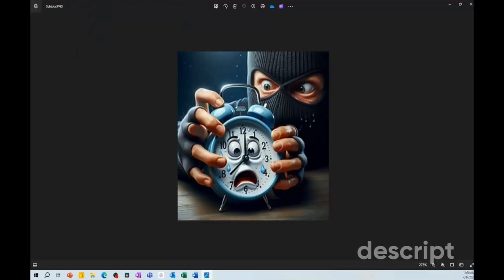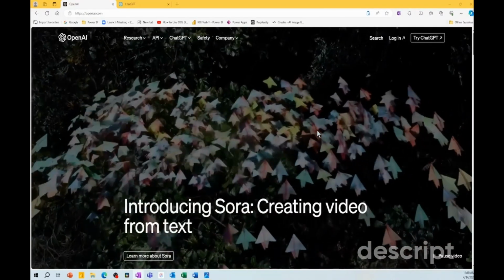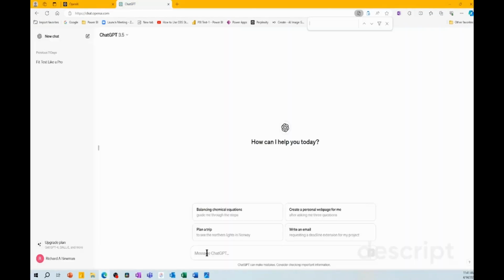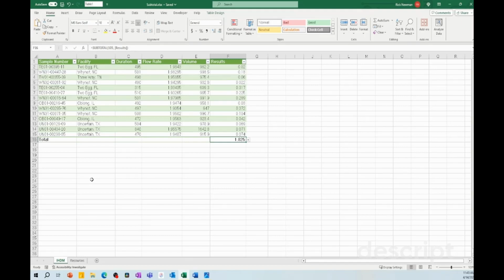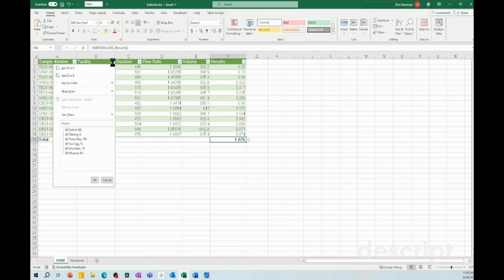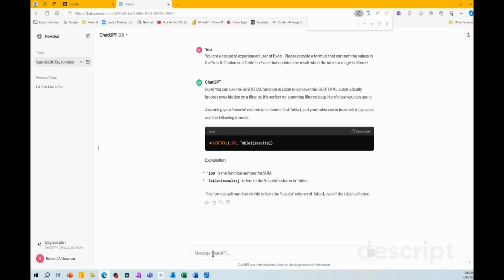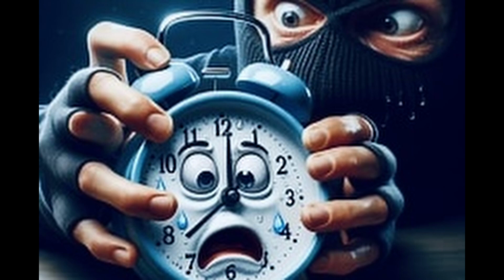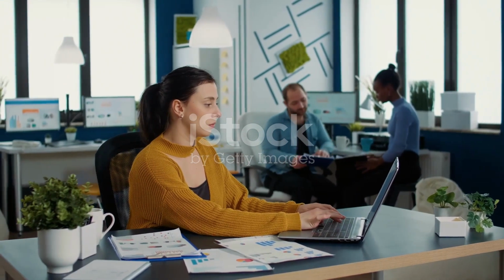Unveiling the Future: ChatGPT's Groundbreaking Capabilities Revealed! (Save Time)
Bid farewell to spreadsheet headaches and embrace seamless subtotal calculations with the power of ChatGPT.

Up your Technology Quotient (TQ) with Tech Tips with Man vs AI.  Follow this tip to use ChatGPT to learn get help on Excel Functions.  Learning while you go.  Work faster, smarter and more efficiently.  It’s about your time and keeping it yours. Windows, Outlook, Excel, PowerPoint, Word, iPhone, iPad anything Tech.